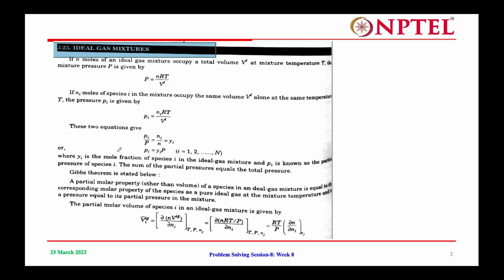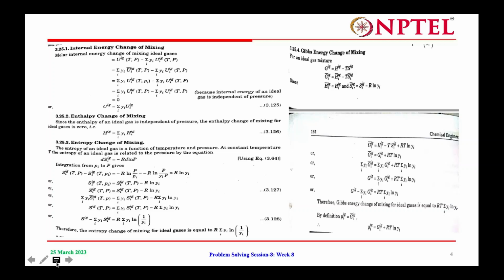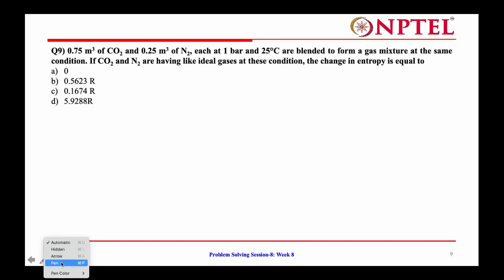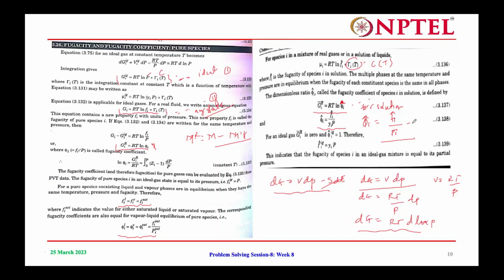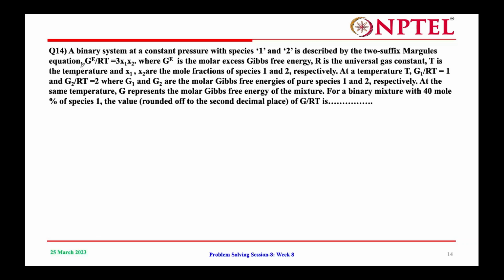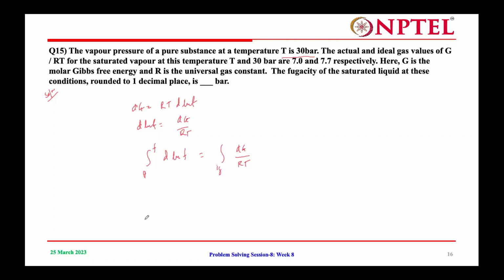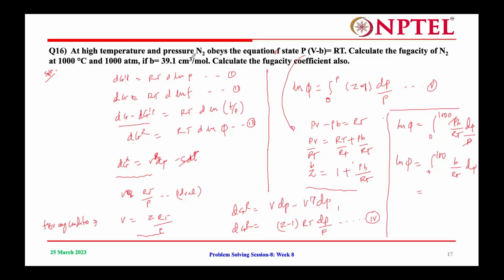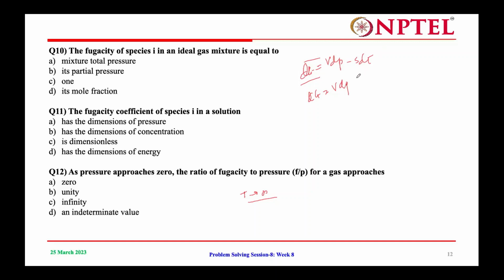Week 8: Problem Solving on " Thermodynamics Mixtures"